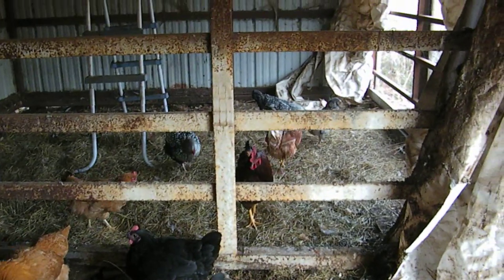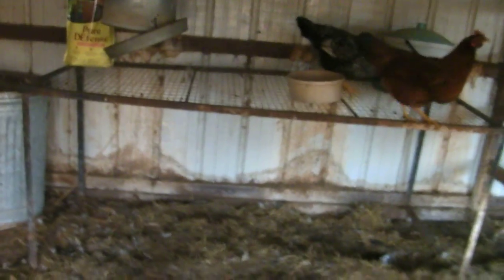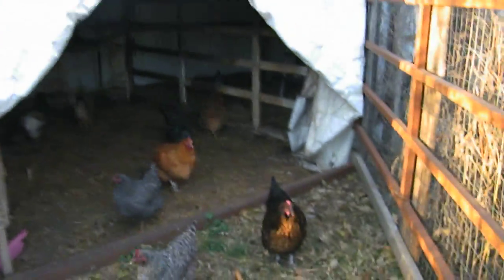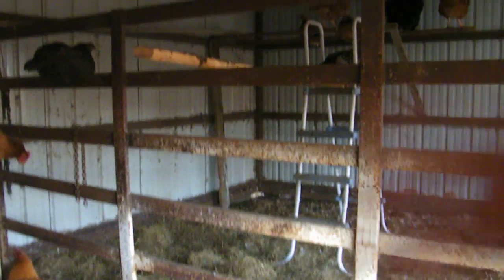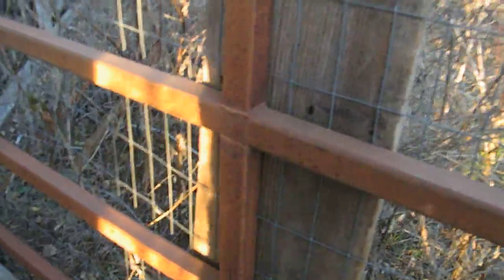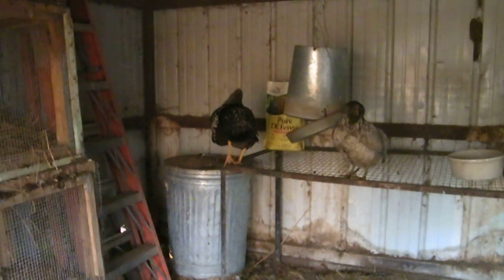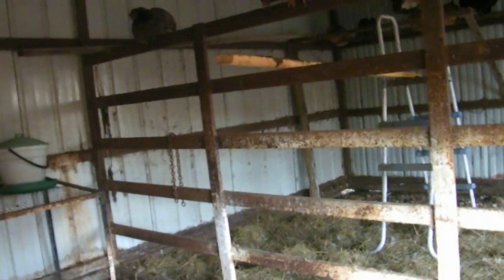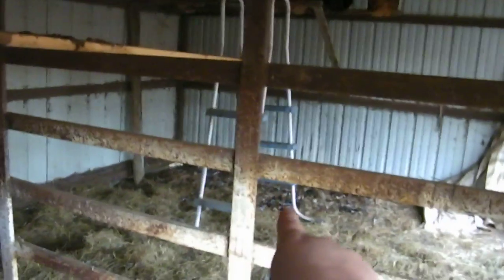(AJ) Plan for the Chickens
Video editor : DaVinci Resolve 14 by Blackmagic Design